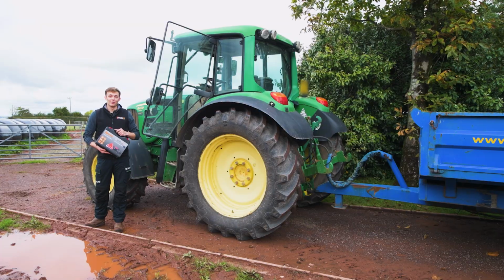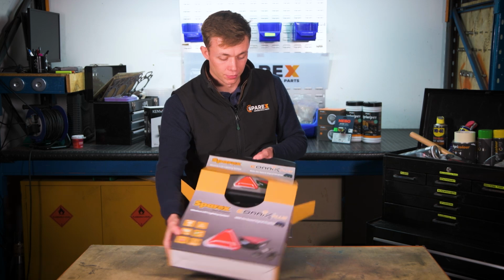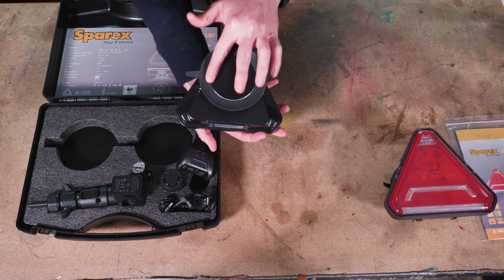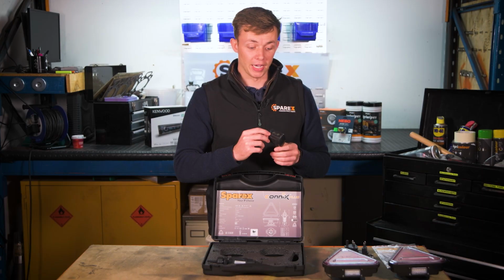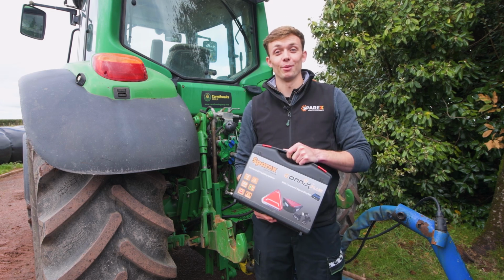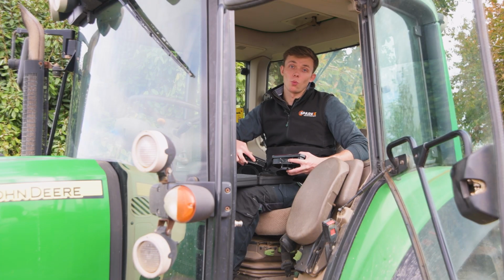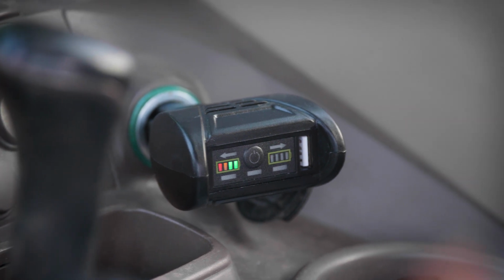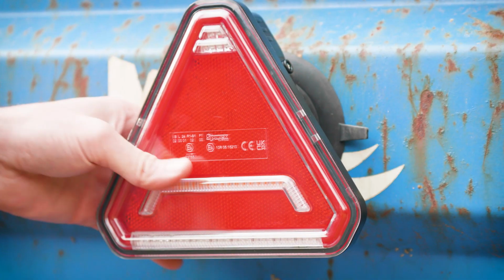Connix Plus Trailer Lights - A Guide On How To Set Up, Unboxing And Key Features | How To Series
In this video, we dive into everything you need to know about the Connix Plus, a super bright, fully wireless trailer light system that’s designed for multi-vehicle compatibility and magnetic attachment for fast, hassle-free setup. We’ll unbox the product, show you what’s included, and walk you through a simple step-by-step setup so you’re ready to hit the road safely and in style.

The Connix Plus trailer lights offer an innovative, wire-free solution, making them perfect for any trailer, truck, or towing setup. This reliable lighting solution provides excellent brightness for enhanced visibility and includes key features like multi-vehicle versatility and easy magnetic installation. Whether you’re on the farm, towing a boat, or working on-site, these lights are a smart, efficient choice.

00:00 Intro
00:20 Key features of Connix Plus Sparex LED trailer light
00:38 What's inside the box of Connix Plus
02:04 How to fit and sync Sparex Connix Plus LED trailer light